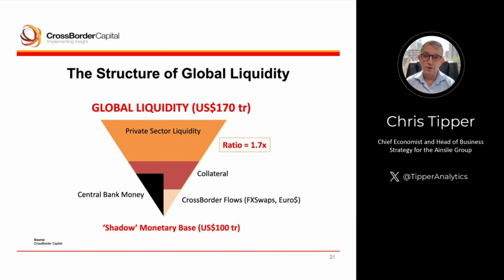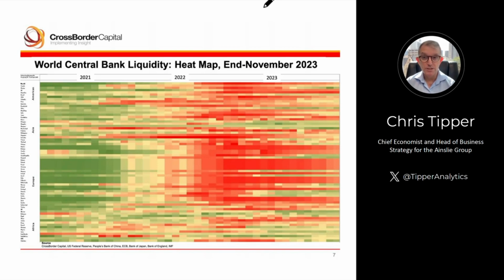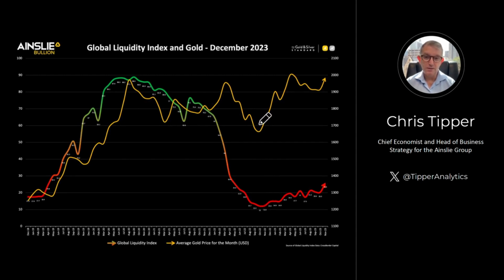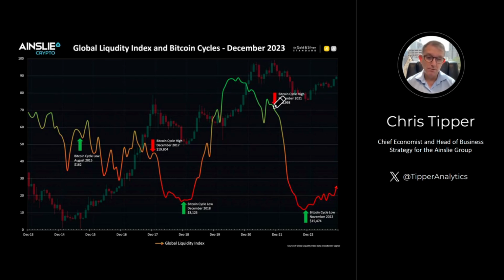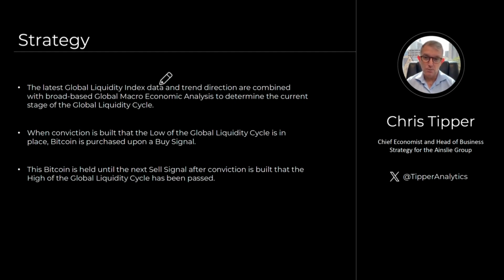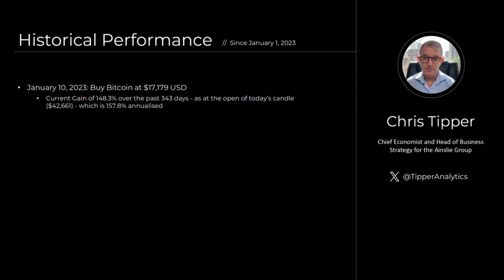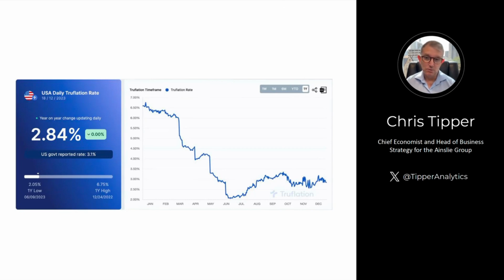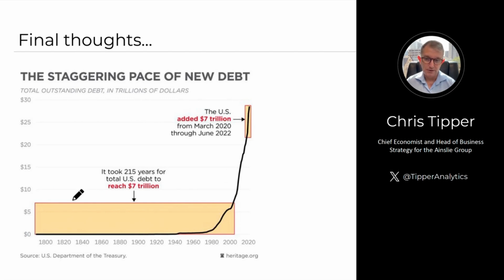Ainslie Research - Macro and Global Liquidity Analysis: Gold, Silver, and Bitcoin - December 2023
Join Chris as he analyses cutting-edge Global Liquidity Index data and provides macroeconomic insights to uncover the perfect timing for buying and selling gold & Bitcoin.

0:00 - Intro
0:45 -  Disclaimer
01:00 - Global liquidity
02:30 - Global liquidity Cycles
03:30 - How we can use this to our advantage
05:22 - Global Liquidity and Gold
08:42 - Global Liquidity and Bitcoin
13:15 - The Ainslie Group
13:40 - Strategy
15:25 - Bitcoin Buy and Sell signals
18:08 - Historical performance
20:00 - CPI
21:33 - Bond Prices
24:30 - Debt
26:01 - Outro